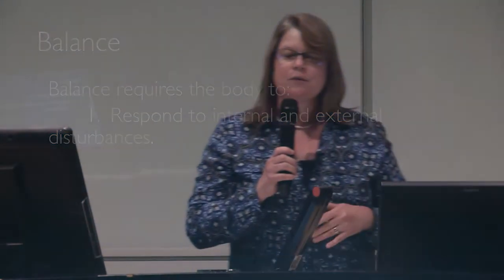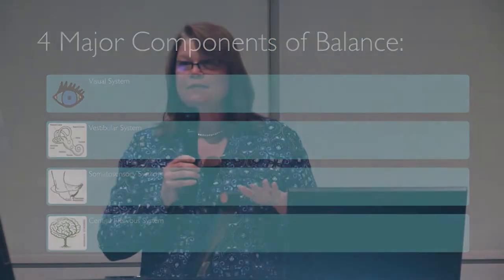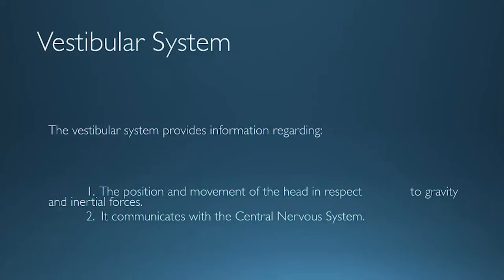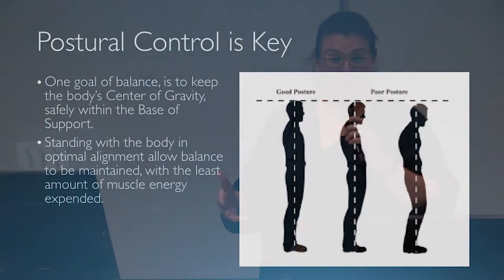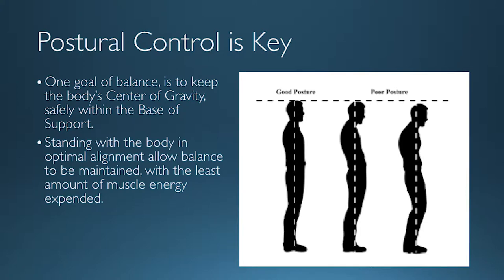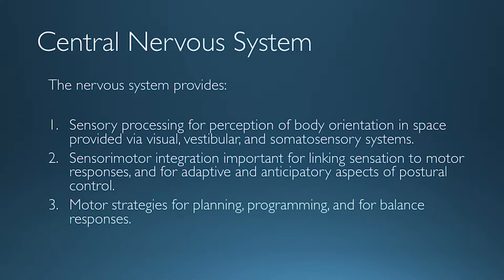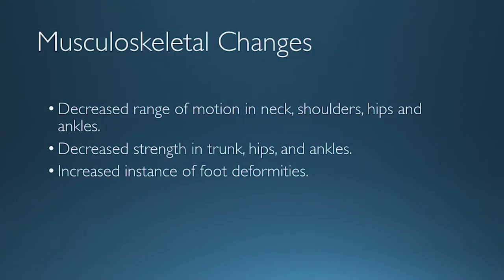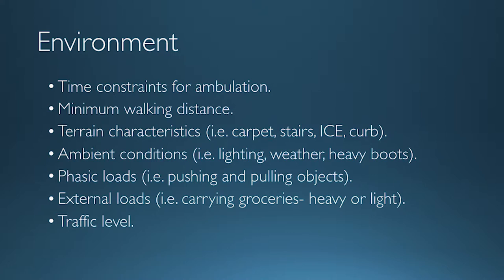Are You Steady on Your Feet? Ways to keep you there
Healthy Living lecture by Cheryl Sackett, Physical Therapist and Heidi Watkins, Athletic Trainer Certified and Physical Therapist Assistant